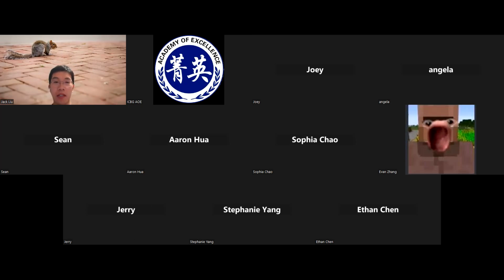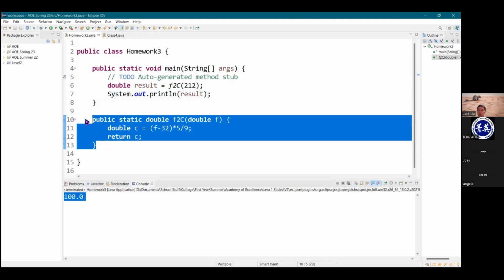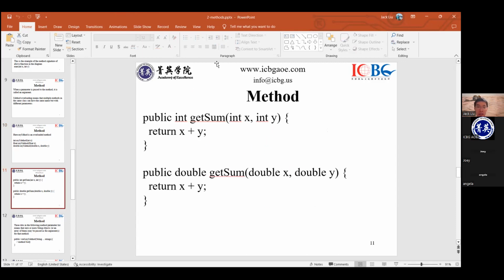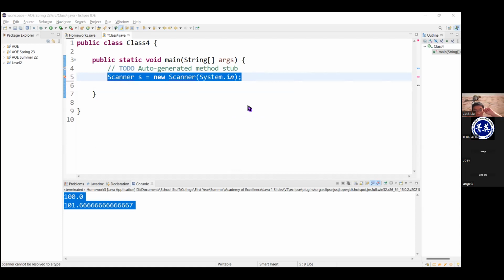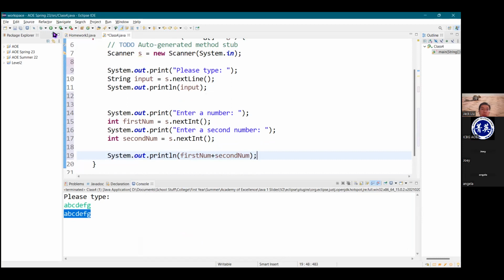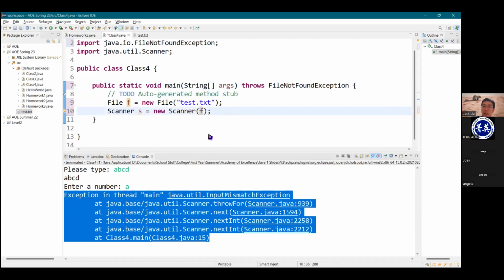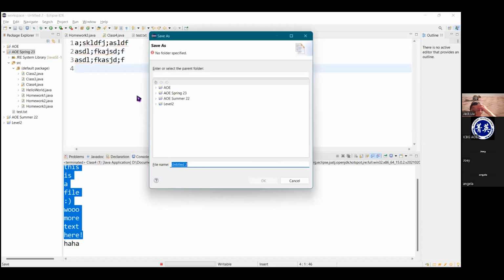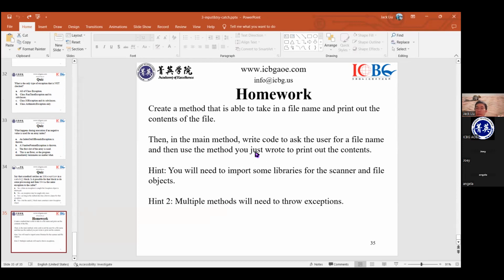2023 Spring Java Level 2 Class 04